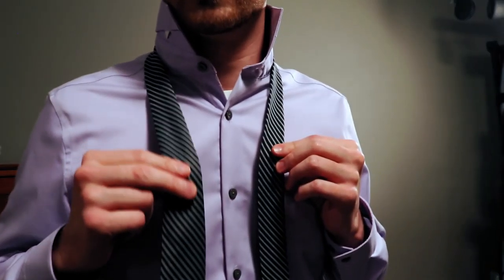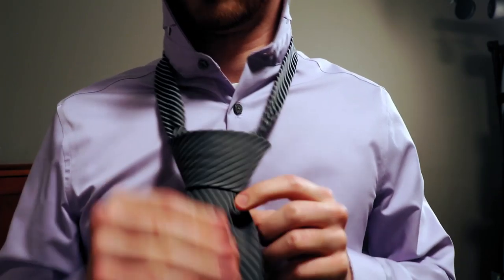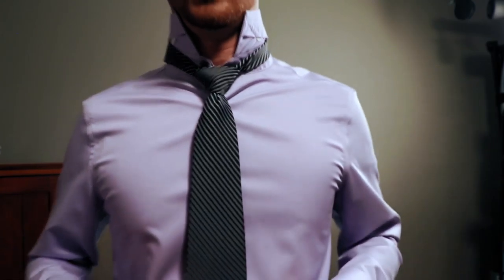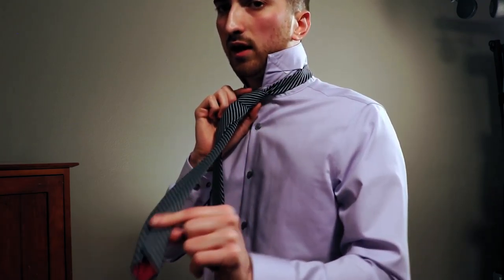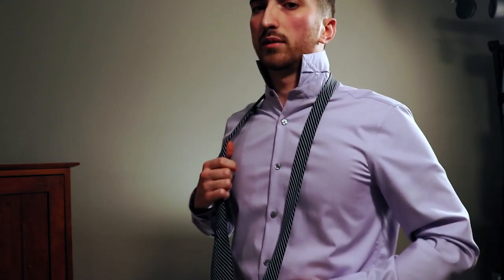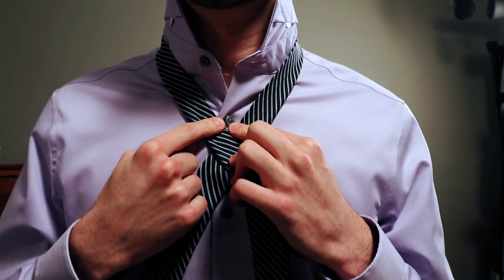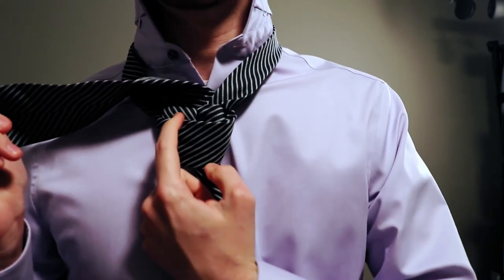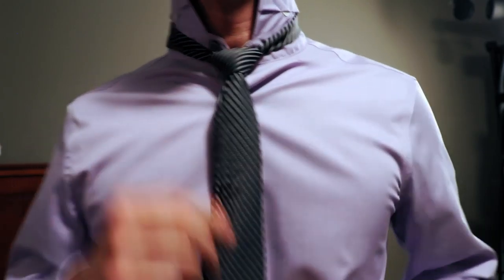How To Tie A Tie To Length On The Second Try(Standard/Half Windsor Knot)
How to tie a tie to length on the second try.  I show you in a clear, concise step by step video how to tie a tie into a standard half windsor knot and get the length you want without wasting time.  This video is a sequel to my video on how to tie a tie but you should be able follow along fine on this version.  There are pauses after each step that should give you time to pause the video without getting out of sequence if necessary.